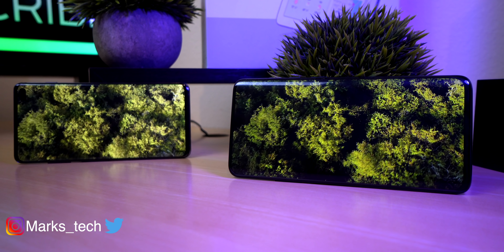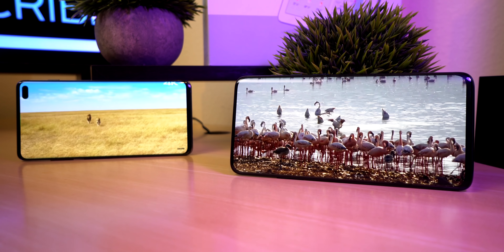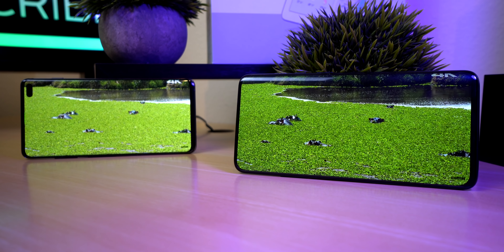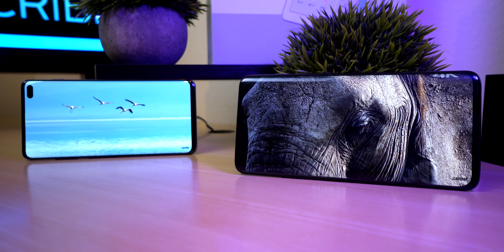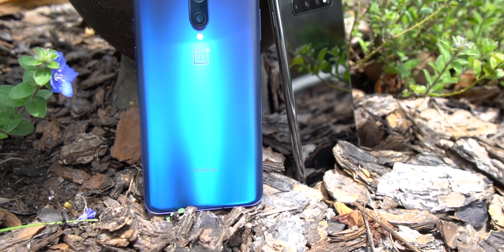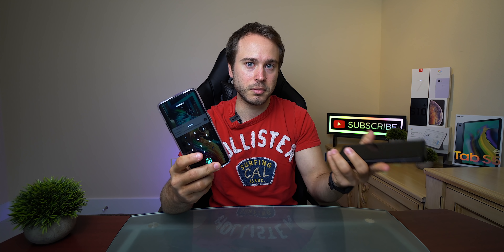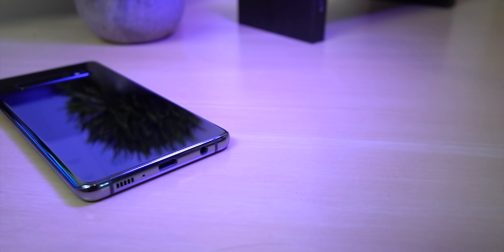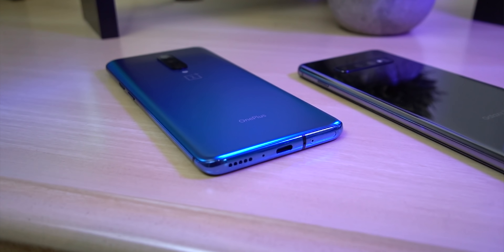OnePlus 7 Pro The TRUTH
The truth about the oneplus7pro against the Samsunggalaxys10plus ... both are fantastic phones and should be respected. I made this video to help some misconceptions against 'features'. TL:DR - features are only worth it to the person that uses it. If a person doesnt use wireless charging, then obviously that feature is useless to him. Same goes for some other features that the s10 has over the Oneplus.

My gear!